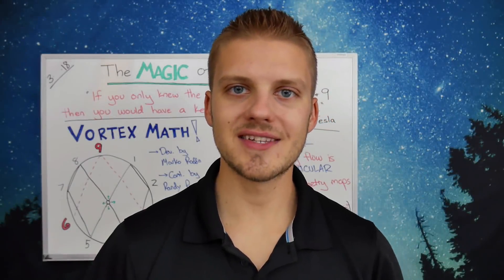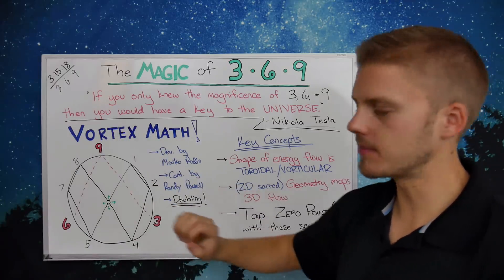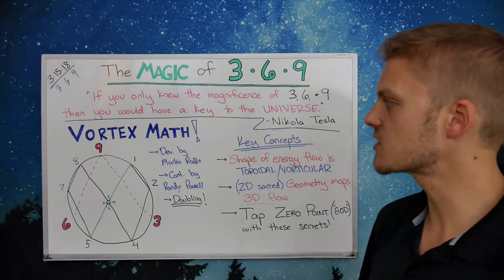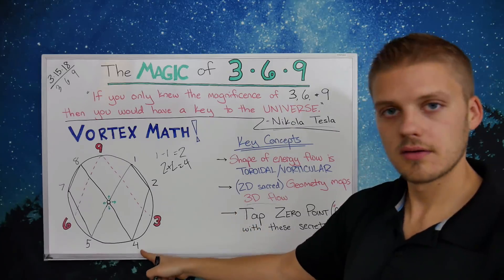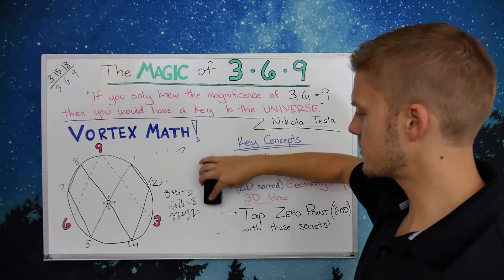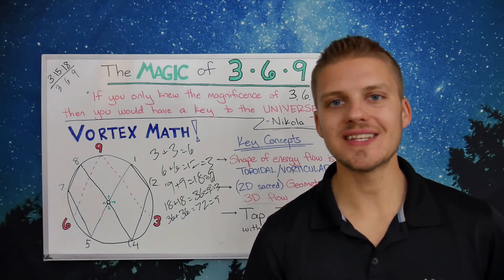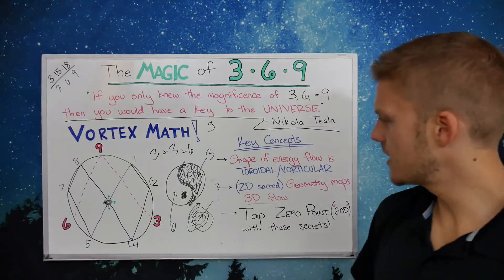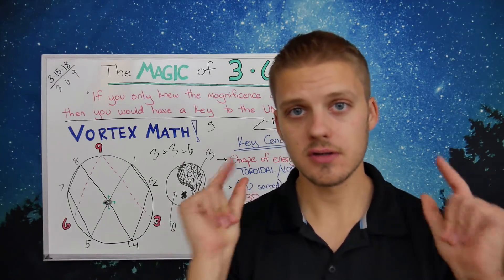The MAGIC of 3.6.9 - Vortex Mathematics & Sacred Geometry (Free Energy Physics)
Continuing Education links:
Free Energy: Vortex Based Mathematics - SHARE & MAKE VIRAL!

++ Sign up for the “Awakened Netflix” streaming channel, Gaia!

BitCoin: 1Ce5QjiEqUnaHzAeU8jDR1mX8BdJLgdMZe
Ethereum: 0x0B096d467BB4D8B65489a3Fa224FC02Be25227CE
LiteCoin: LRKx8dJjV5ZTxtayh1sc6uckTJG7e9XoQD
BitcCoin Cash: 15iuUBXL8ZTiYjA8oAkBv37mfnv4jpStzz